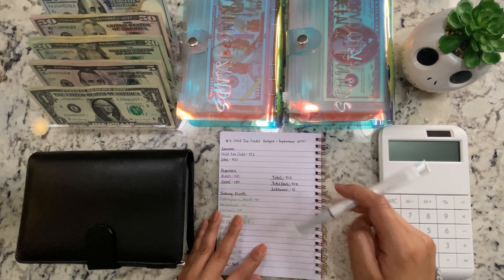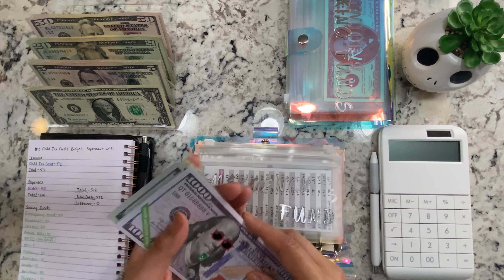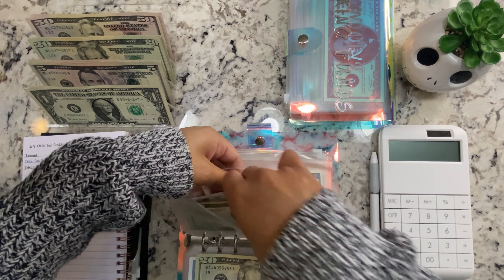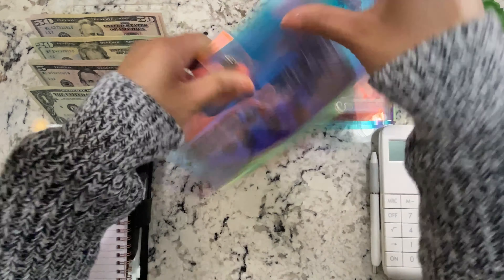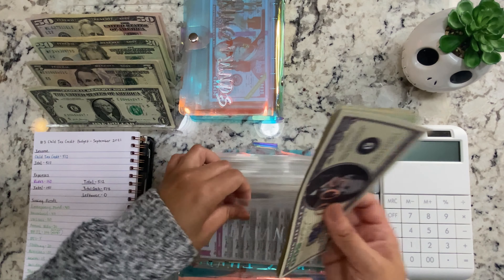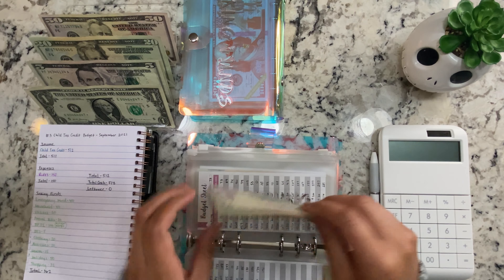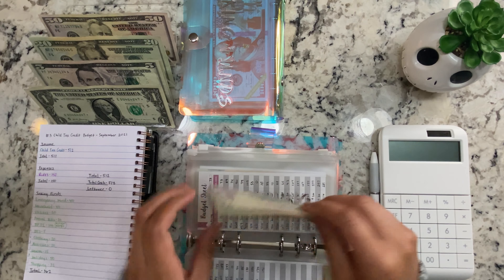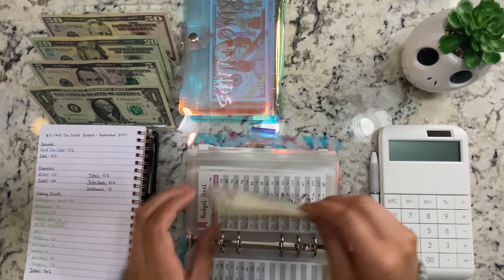Child Tax Credit | Cash Envelope Stuffing | Sinking Funds | Sept 2021 | Budget With Jeanette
Hi Everyone 😃,

Join me as I allocate and cash stuff our cash envelopes with the 3rd child tax credit check in September. Watch and enjoy! I am truly grateful for every single one of you🌷💜

         Jeanette💜

Get 2,000 points (worth $2) when scanning your first receipt.

*Side note- you can customize the bag ⬆️**
Letter stickers- Dollar Tree
Paper mate gel pen
Holographic A6 binder
Binder pockets A6
Budget sheets
Black Notebook A6 Binder
Money holder tray
White Calculator

iPhone 11
Overhead-shot Arm Stand
360 Rotating Swivel
Cellphone Holder

**TO KNOW IF YOU’RE NEW TO THIS SYSTEM**
•The envelope budgeting system divides your income into different spending categories—bills, groceries, gas, and so on. Once you've decided how much you should spend on each category, you'll take that amount in cash and place it into an envelope.
•Sinking Funds- are savings categories that have a specific purpose and can have a timeline or not. These categories are not a monthly expense but an expense that will come up. Example: Christmas is an expense most of us know is coming at the end of the year, so put aside money every month and by December you will have a fully funded sinking fund without the headache or “surprise expense”.